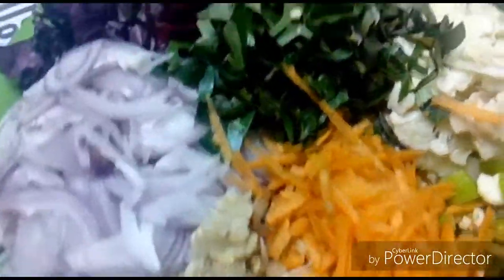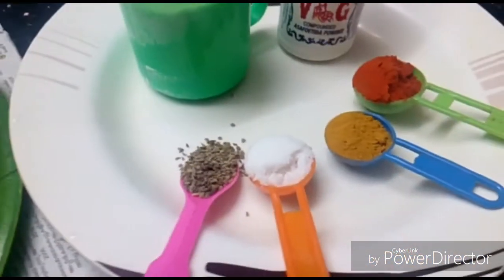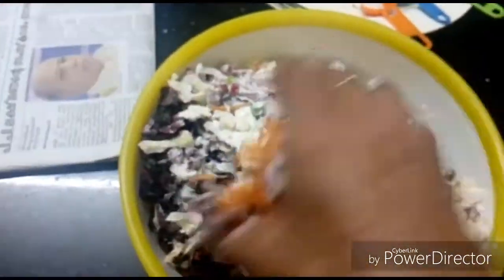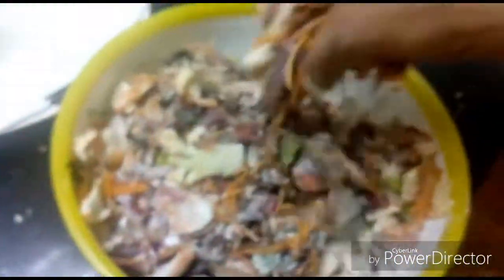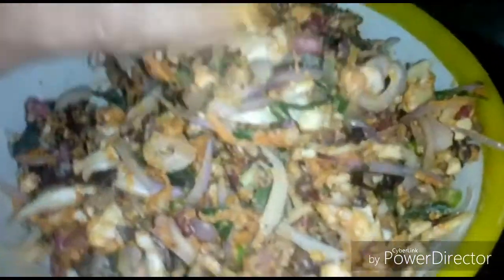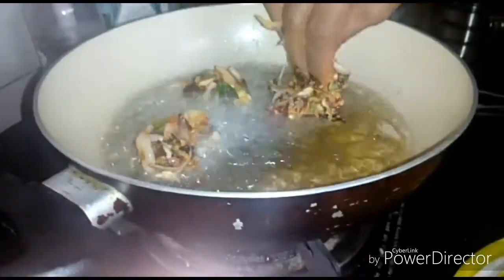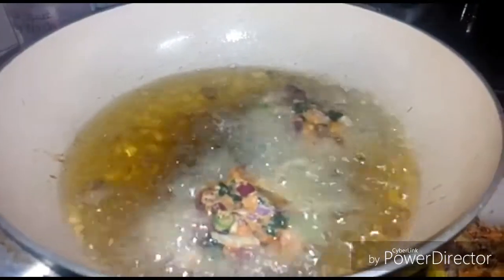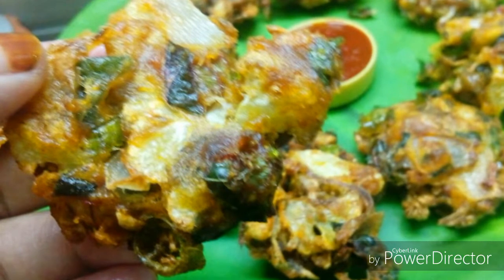Couliflower Cheera Pakoda / Tasty Snack with couliflower and chera